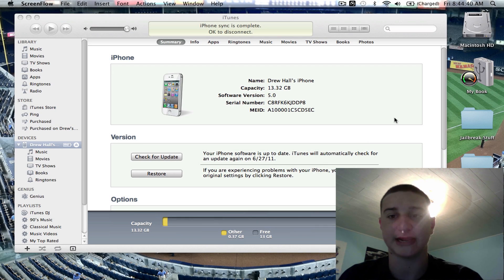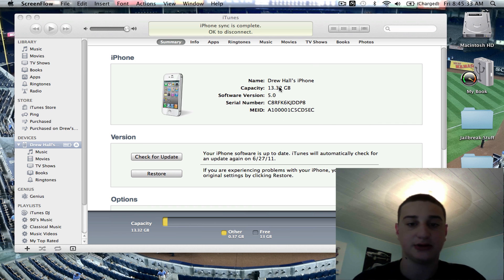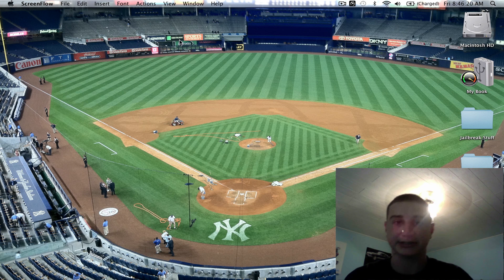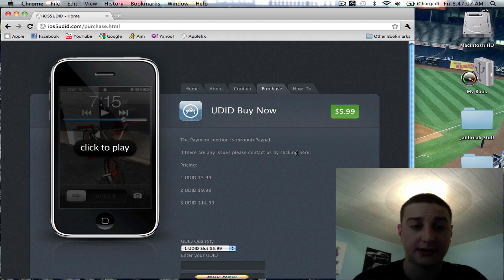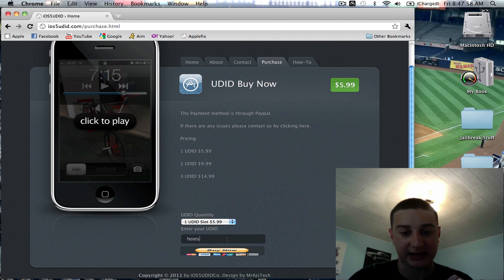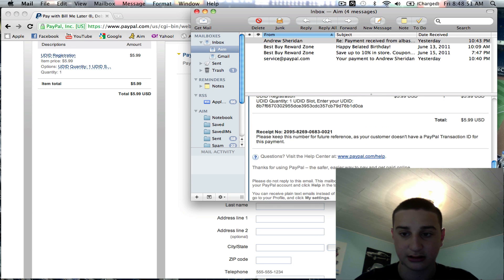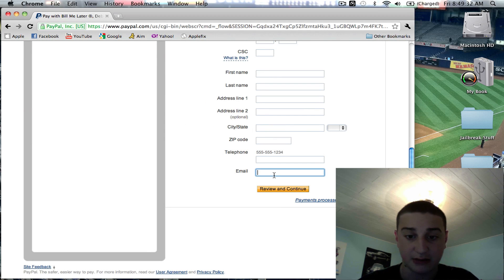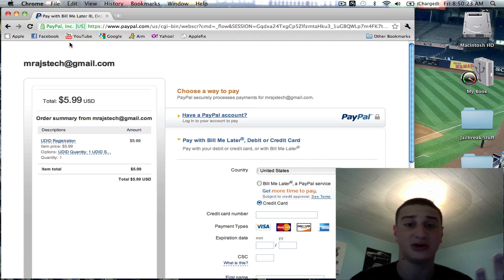iOS 5 UDID Registration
Today i show you how to update, install and register iOS 5 on your iOS 4 device.
This registration is $6 and beats paying Apple's $99 price with full unlocked features that you get with your own developer account.

***Compatible with iOS 4 devices including both iPhone 4's, iPod Touch 4 & 3 and iPad 2***